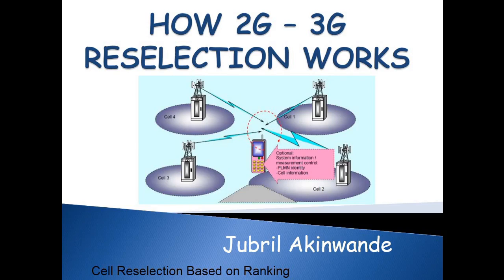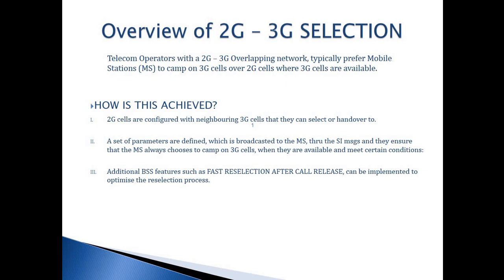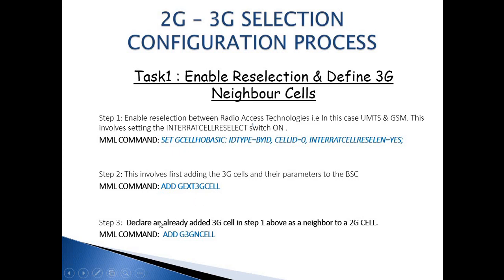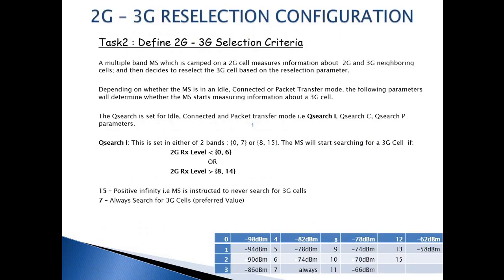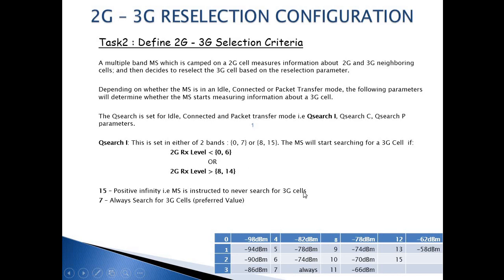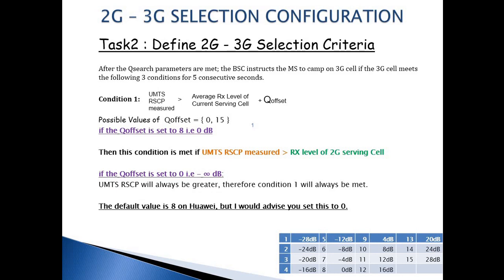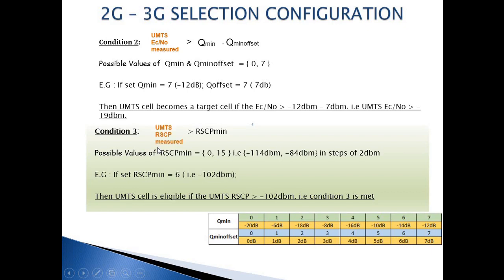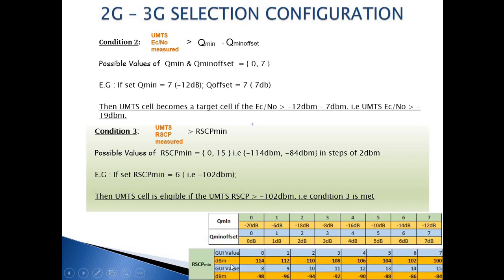How GSM to UMTS IRAT Reselection Works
How to configure 2G - 3G reselection Parameters on Huawei